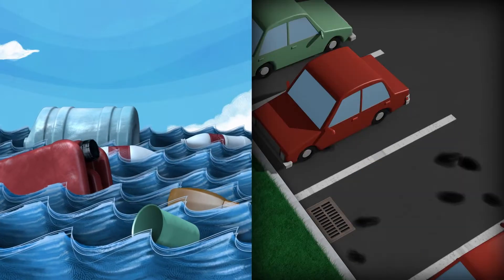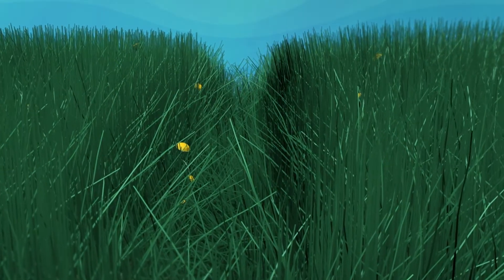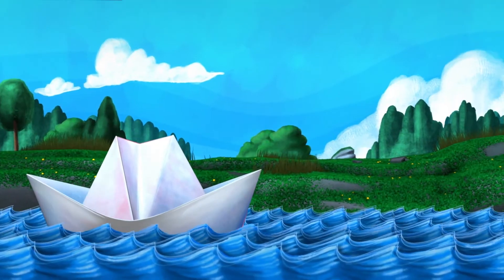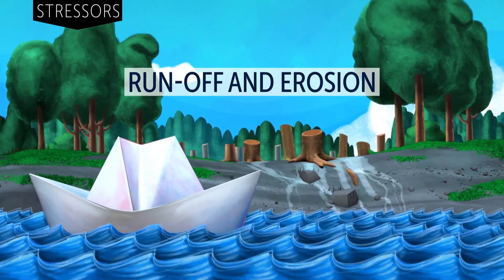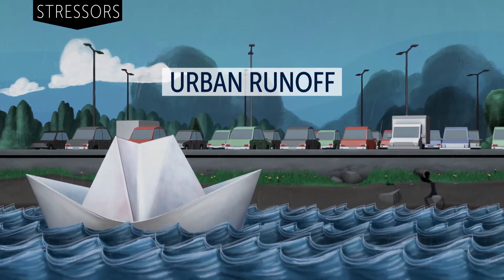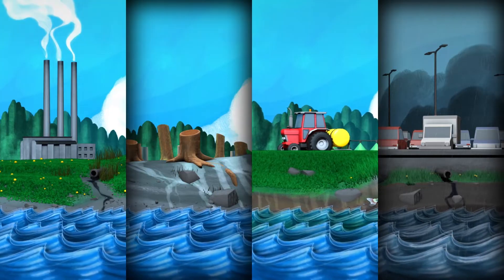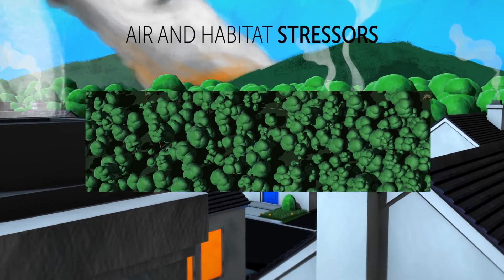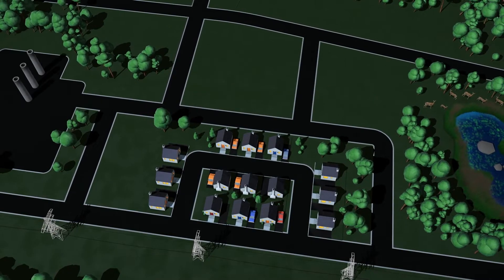What are cumulative effects?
Cumulative effects can have a big impact on our environment, but what are they? Learn how the effects of seemingly unrelated activities can add up, and why they are important.

* * * * *  Transcription  * * * * *
Consider this plastic bottle, a single ocean wave, or this small drip of oil from a vehicle.

Individually, these aren’t usually a big deal. But they can add up, over and over and over.

They contribute to what we call cumulative effects, and they can negatively affect ecosystems, communities, health and economies.

In the same way that a path becomes worn when people use it over and over, cumulative effects add more and more stress to ecosystems, even if that’s over years or decades.

Some of these stressors are natural, and some are caused by human activity and development.

Let’s look at water quality as an example.
Effluent from a variety of industrial sites and activities.
The clearing of land, contributing to erosion and silty water from extreme rainfall.
Pesticides, fertilizers and organic waste, and sediment coming from farms, golf courses, and gardens.
Pollutants from urban runoff, like oil and gas, that might have spilled or dripped on the road.

All these things can add up and interact with each other, cumulatively, to lower the quality of our water and compromise the habitats of species that rely on that water, like fish and birds.

The same kinds of things can happen to air quality through vehicle and industrial exhaust, chimneys, fertilizers and forest fires.

And wildlife habitat can be stressed by forestry, urban encroachment, pipeline construction, transmission lines, new roads, and more.

Sometimes quickly, sometimes slowly, but very surely, these stressors take their toll. They can result in loss of habitat for wildlife, affect wetlands for waterfowl, increase air pollution and possibly affect human health.

Over time, all these stressors put sustained pressure on ecosystems and the health of species that inhabit them, including us.

By monitoring, studying, mitigating, and collaborating with others, we are working to understand and manage cumulative effects.

And you can be part of the solution too. So next time you think one plastic bottle, or a drip of oil, isn’t a big deal, think about the impact of this happening 1,000 times, 1,000,000 times. It all adds up.

Every action counts. The choices we all make matter!